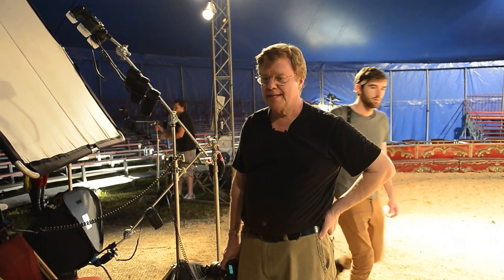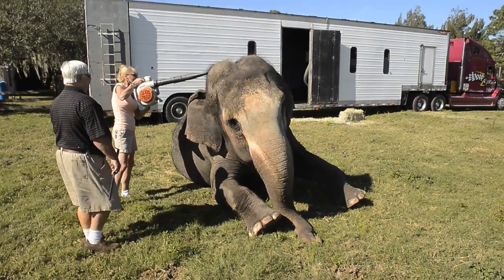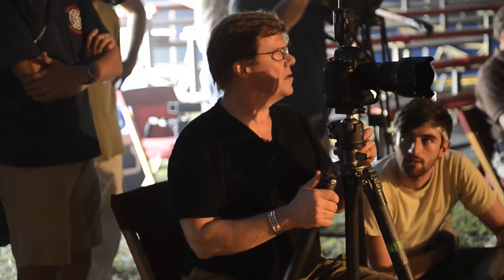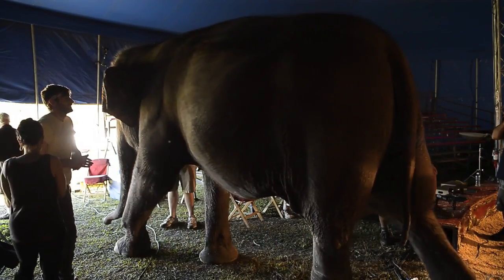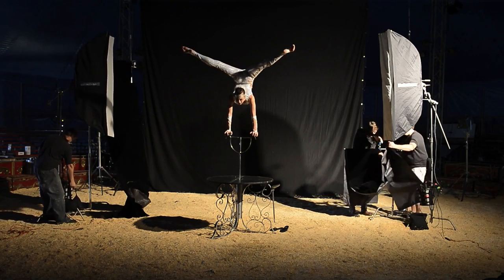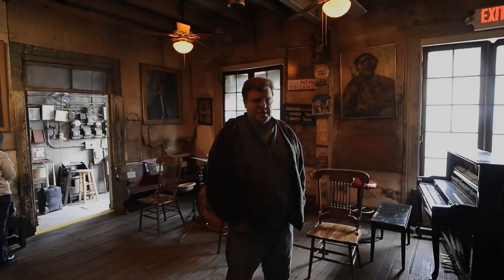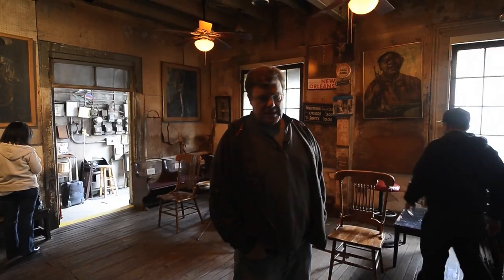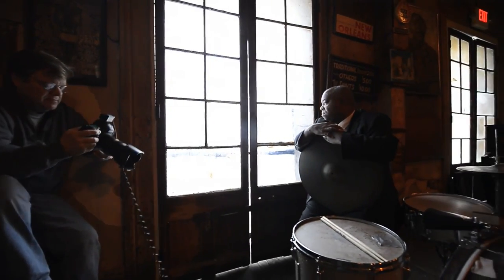Joe McNally Photography- On Circus location with the Nikon D4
several shoots by Joe McNally, for the Nikon D4 campaign.